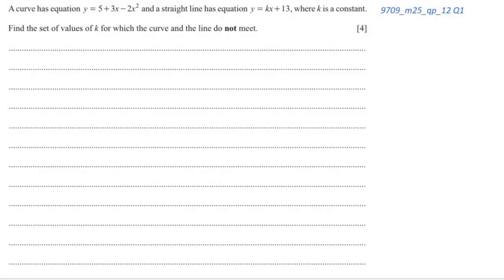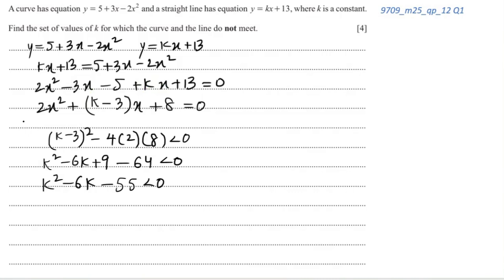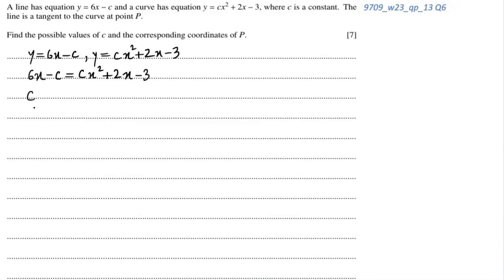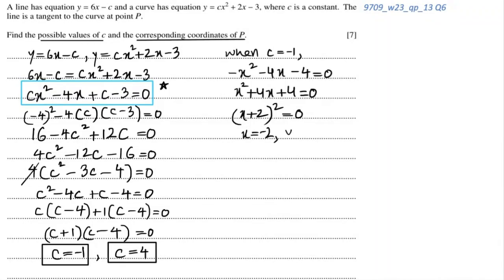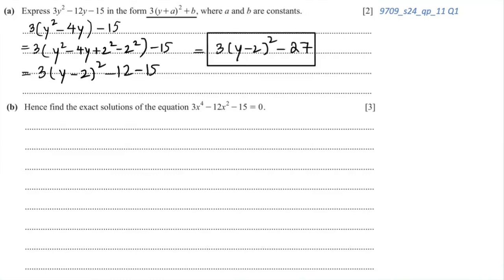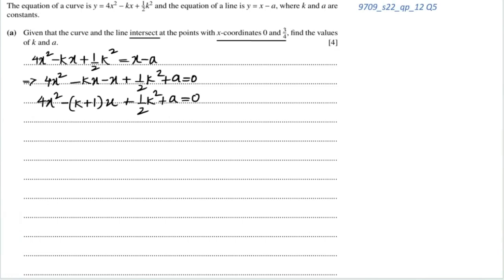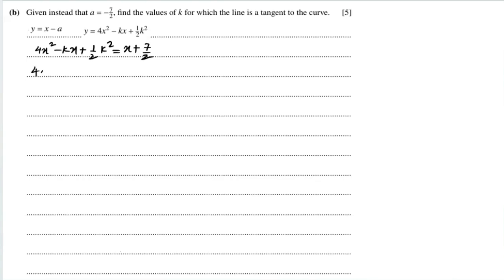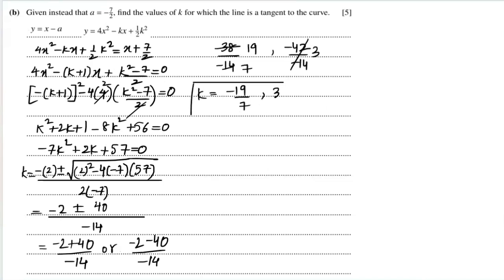QUARDATICS Pure Mathematics 1 Exam Solutions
Master Quadratics for the Cambridge International 9709 Pure Mathematics 1 exam!
In this video, we solve actual past paper exam questions step-by-step, covering everything the syllabus expects — from completing the square, using the discriminant, solving equations and inequalities, to simultaneous equations and special quadratic forms.

Whether you’re revising for your upcoming exam or just want to strengthen your quadratic skills, this video will help you understand the methods examiners look for so you can score maximum marks.

Topics Covered:
• Completing the square for ax² + bx + c
• Discriminant and nature of roots
• Solving quadratic equations & inequalities
• Quadratic simultaneous equations
• Recognizing and solving equations in quadratic form